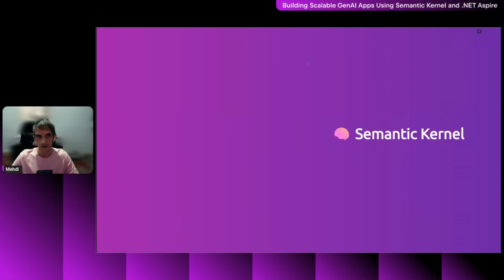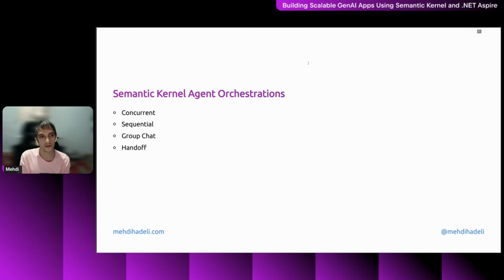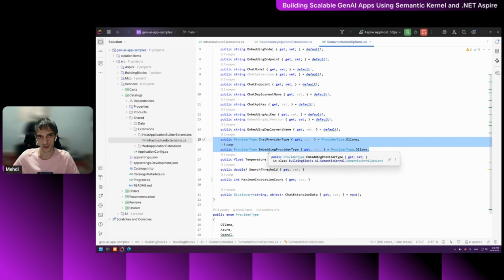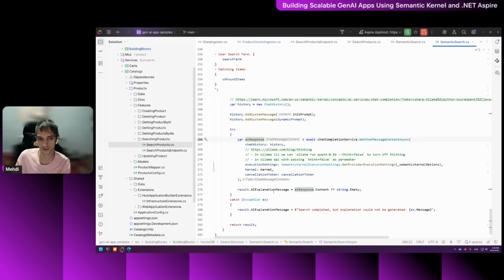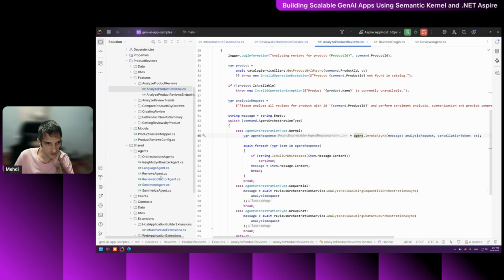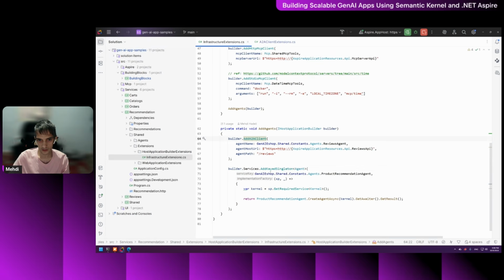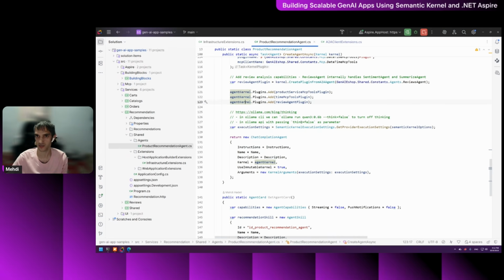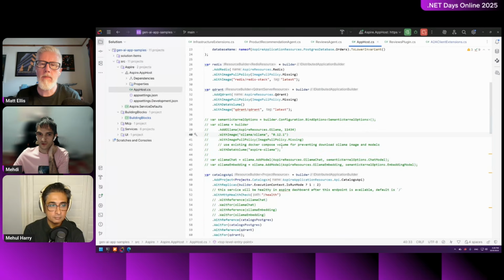Building Scalable GenAI Apps Using Semantic Kernel and .NET Aspire — Mehdi Hadeli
Generative AI is transforming modern applications — and with Semantic Kernel and .NET Aspire, building intelligent, cloud-native apps is easier than ever.
Mehdi will guide you through the architecture of real-world GenAI apps using the .NET ecosystem. You’ll learn how Aspire simplifies service orchestration, observability, and deployment while Semantic Kernel powers rich AI capabilities like Semantic Search, RAG, vector embeddings, reasoning, and planning.
This session is packed with hands-on examples and production-ready techniques to help you confidently scale intelligent .NET applications.

About Mehdi Hadeli:
Mehdi is a Software Architect, Open Source Developer and Microsoft MVP in Developer Technologies with over 13 years of experience in software development. He specializes in designing and implementing distributed systems and cloud-native applications on top of cutting-edge technologies.
Mehdi is an active open source developer, the creator and maintainer of over 20 open-source projects and libraries on GitHub, including Awesome-Software-Architecture, Go-MediatR, and Vertical-Slice-Api-Template.
He shares his knowledge through his blog